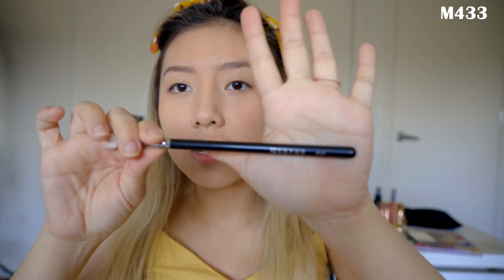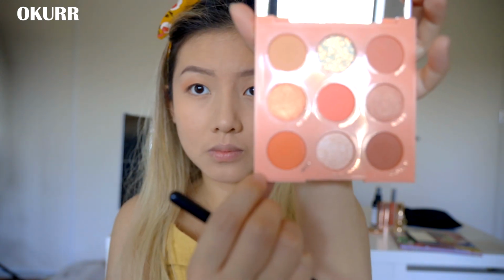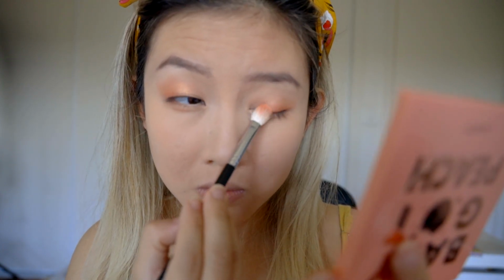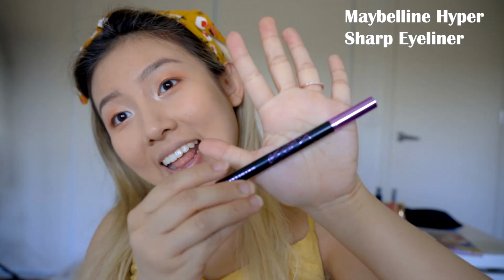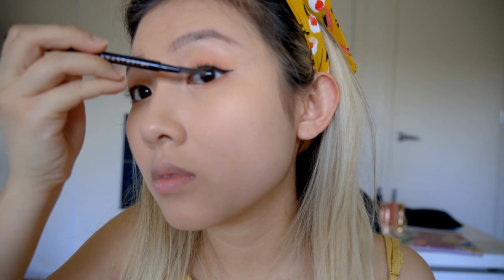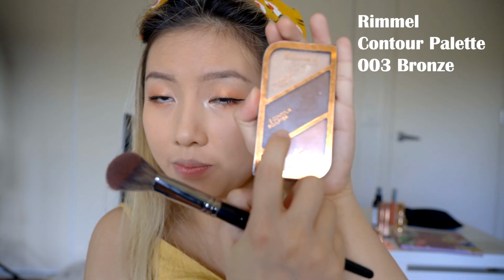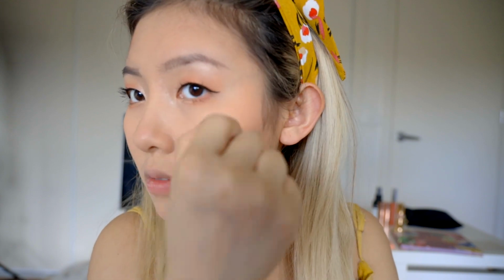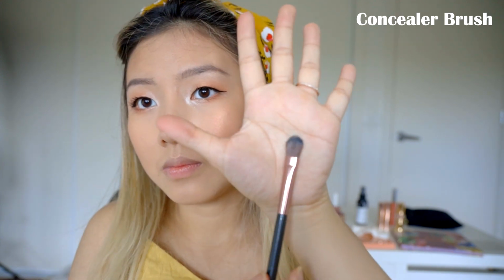Colourpop Baby Got Peach Palette Summer/ Vintage Makeup Look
HI HOOMANS! This is a fun summer/vintage makeup look tutorial revolving the Colourpop's Baby Got Peach Palette without owning the entire peach collection. Hope you enjoy the tutorial!

PRODUCTS USED:

1) Base Makeup
- Colourpop Beauty Blender
- Colourpop Precision Sponge
- Fenty Beauty Pro Filter Soft Matte Foundation (210 Shade)
- Benefit Boi-ing Airbrush Concealer (Light Shade)
- Maybelline Instant Age Rewind Eraser Dark Circles Treatment Concealer (Medium Shade)
- Maybelline Fit Me! Loose Finishing Powder (Light Medium Shade)
- Rimmel Contour Palette (003 Golden Bronze)
- 3CE Duo Face Blush (Peach Crush)
- Becca Highlighter Champagne Pop
- NYX Professional Makeup Dewy Finishing Makeup Setting Spray

2) Eye Makeup
- Colourpop Baby Got Peach Palette
(Shades used in sequence: Darlin', Okurr, Get Even, Ready Or Yacht,  Half Baked)
- Maybelline Hyper Sharp Wing Liquid Eyeliner

3) Lip Colour
-  Yves Saint Laurent Rouge Volupte Shine Oil-In Lipstick (Shade 79 Coral Plume)

4) Makeup Brushes
- Morphe
M433 Pro Firm Blending Fluff
M506 Tapered Mini Blender
M321 Bullet Crease
E4 Angled Contour
M310 Large Soft Fan

- Nude By Nature
Concealer Brush
Kabuki Brush